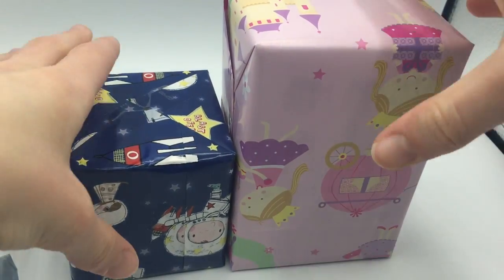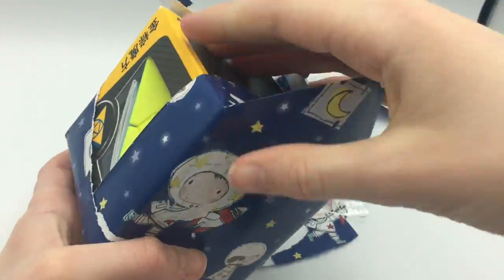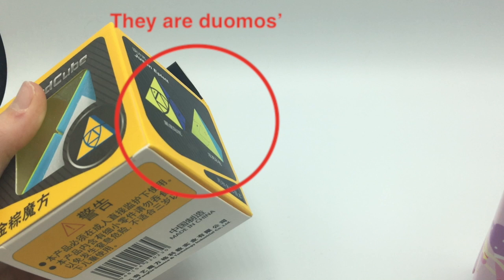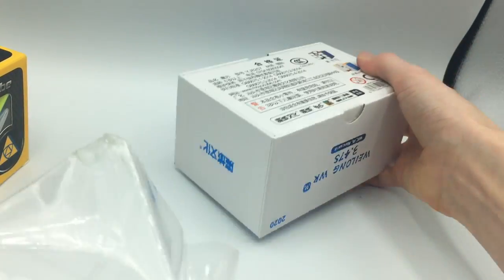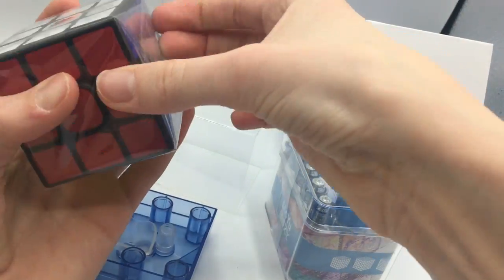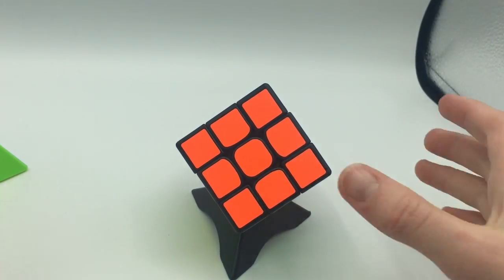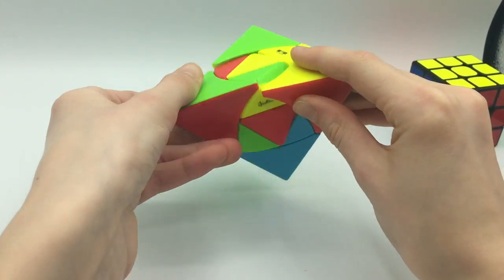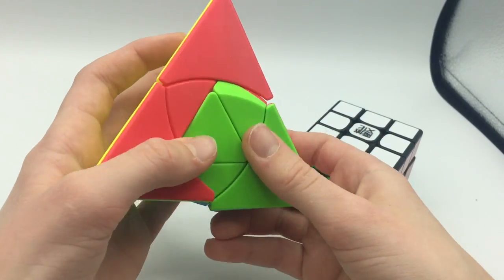Cubes you may want for Christmas.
If you want to find speedcubes for christmas then you have come to the right place.
Weilong WR M 2020 3x3 (My main):
Speedcubeshop.com: Not available.